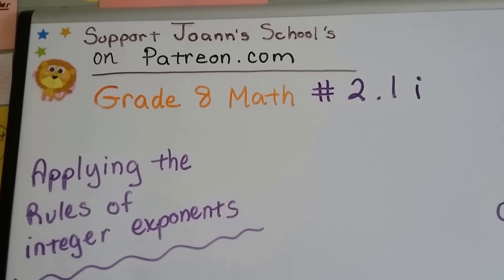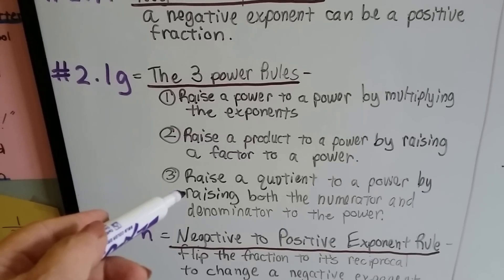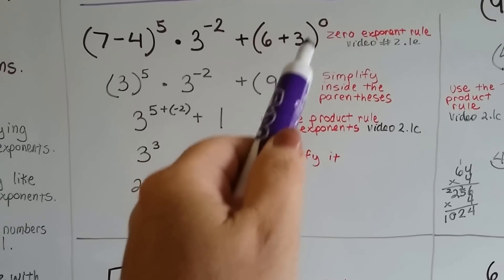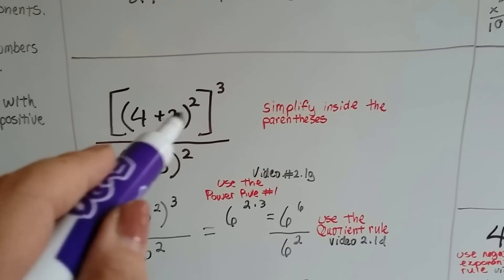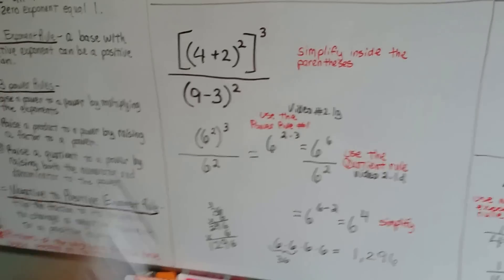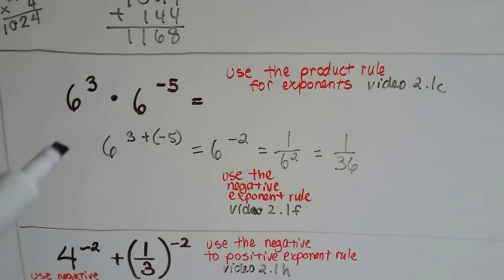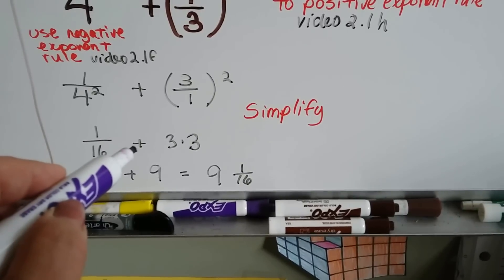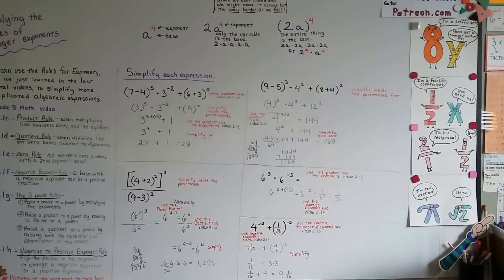Grade 8 Math #2.1i, Applying the rules for integer exponents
An explanation of how to use some of the rules for integer exponents that we've learned in the past 6 videos, Product rule, quotient rule, zero exponent rule, 3 power rules, negative exponent rule, negative to positive exponent rule. White boards no longer on twitter.